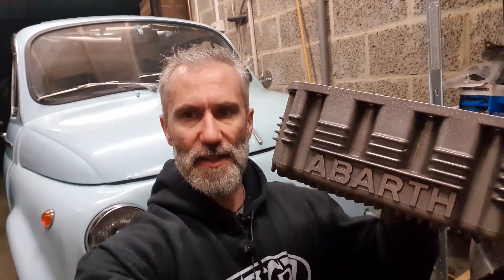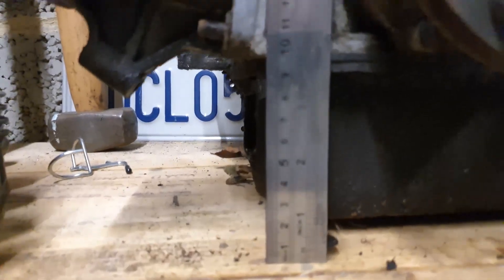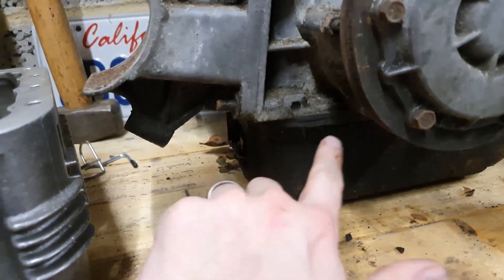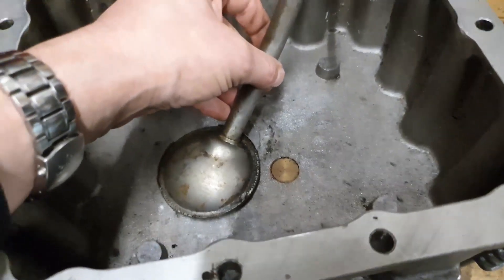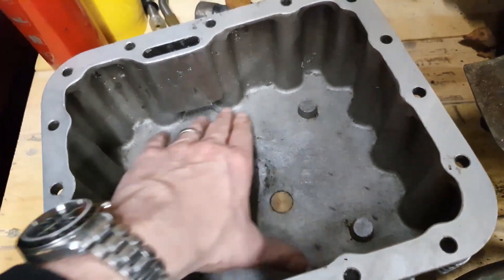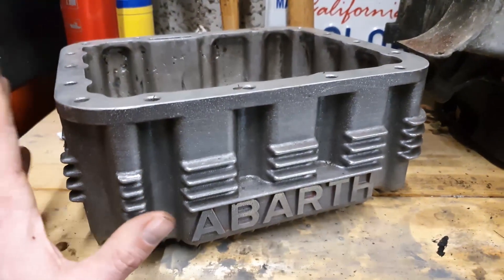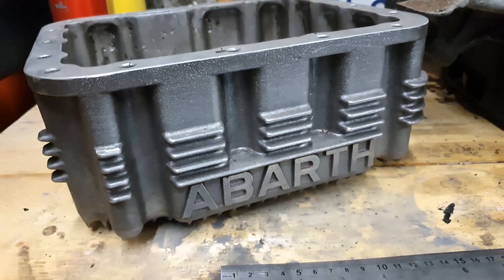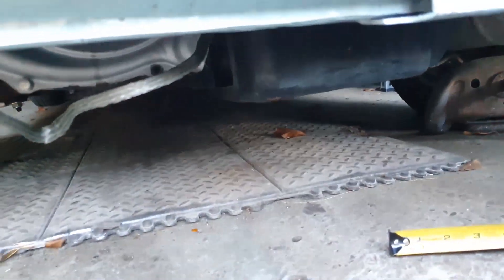Fitting a 4.0 Abarth style oil sump to a classic Fiat 500 (part 1)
In this video we take a look at the differences between the standard pressed steel sump and the larger volume 3.5 and 4.0 aluminium alloy tuning style sumps, why you'd want to fit one (other than looking good!) and what modifications you need to do to your oil pickup pipe.

In part 2 we will modify the oil pickup pipe and fit the sump

00:00 Intro
00:10 What are we actually fitting
00:53 Comparing the depths
01:40 Construction differences
02:37 Oil pickup pipe issues
05:06 Why bother fitting a bigger sump?
06:00 What is the ground clearance going to be now?